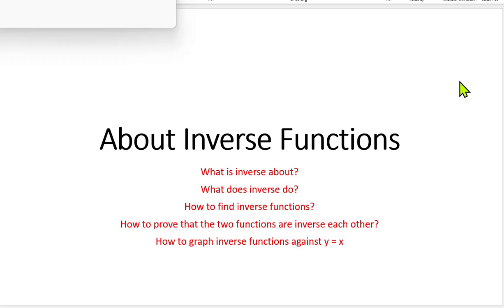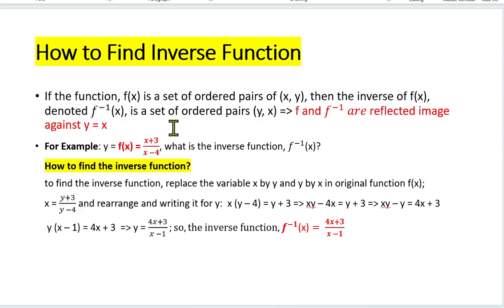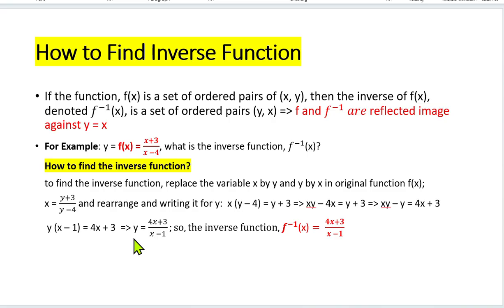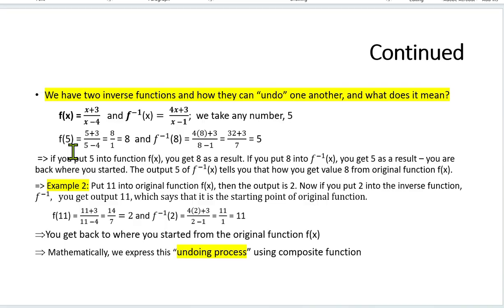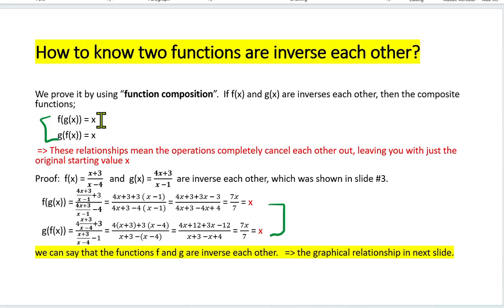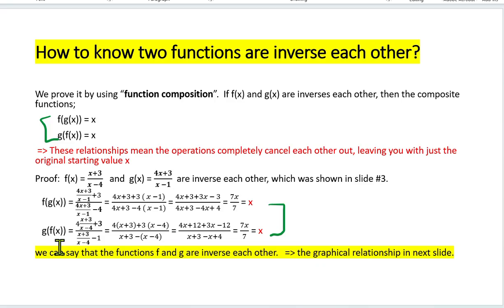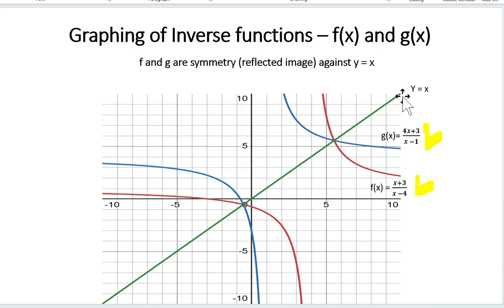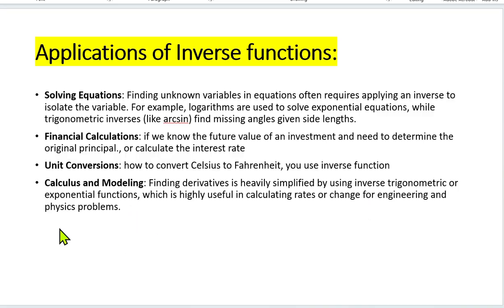About Inverse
This video is about the concept of inverse and inverse functions. How to find inverse functions and what inverse functions do to each other. How to prove that the two functions are inverses of each other? What are applications of inverse functions?